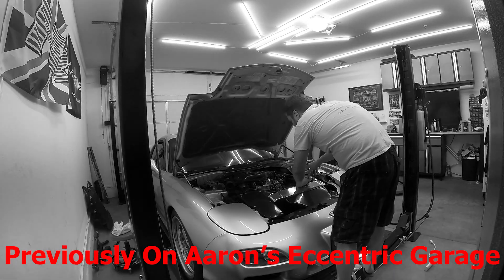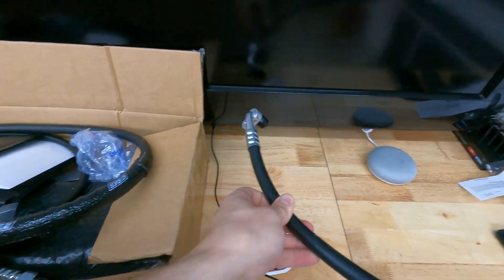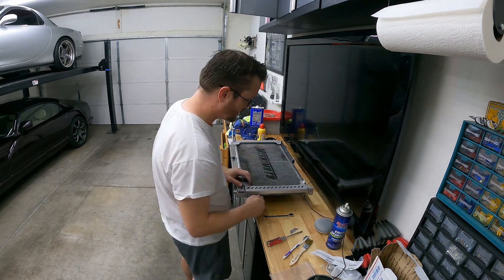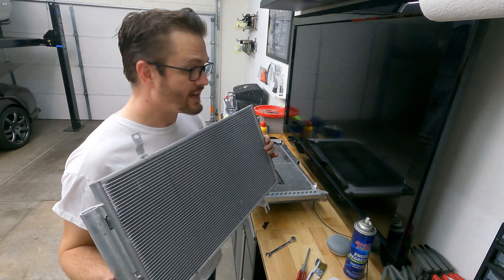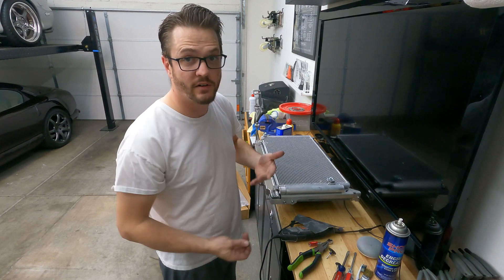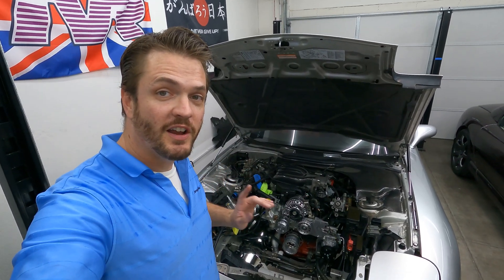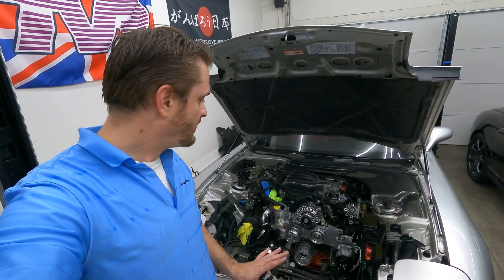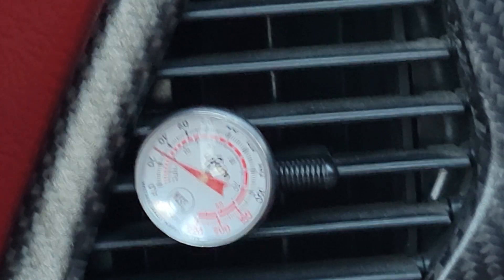Mazda Rx-7 Repair Part 2: How To Upgrade Your AC System From R12 To R134a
Converting my old R12 AC system into the cheaper Mazda RX-8 system.

The Phoenix Valley is terribly hot in the summer. Although it's possible to survive without AC in your car, I've grown accustomed to having comforts like AC, Bluetooth, navigation, and cruise control in my 1993 Mazda RX-7. Unfortunately, my RX-7 was built using R12 refrigerant, and when my AC compressor died, I discovered that a new compressor would be $500 or more... and that's IF I could find one!

Thankfully, JP3 Motorsports makes a kit that allows you to use the cheaper and more accessible Mazda RX-8 AC components in the FD body RX-7.
In this series of videos, I take you on a tour of how to perform this swap and the end results.

Merch Website!